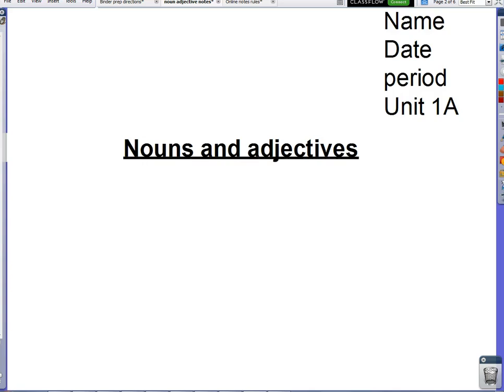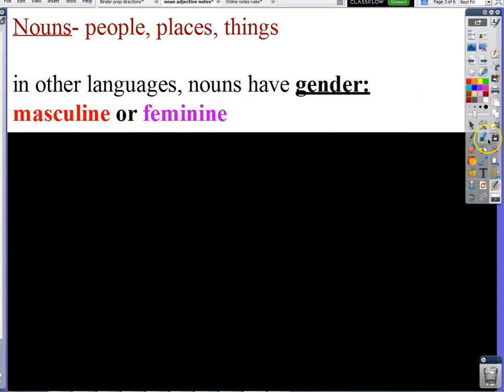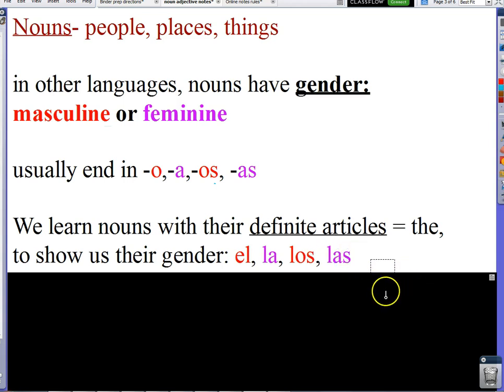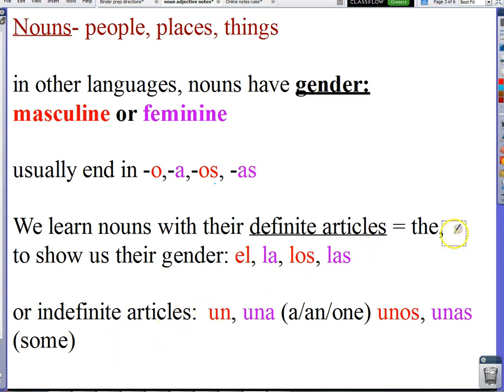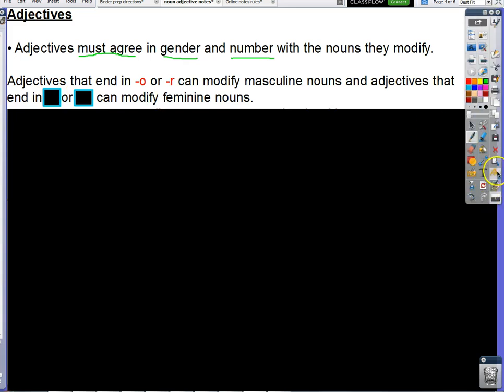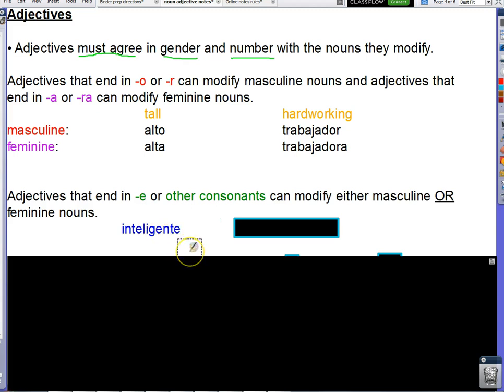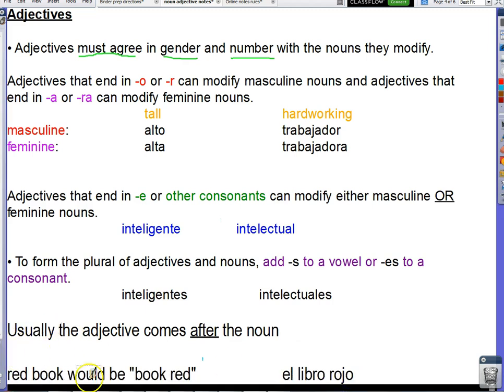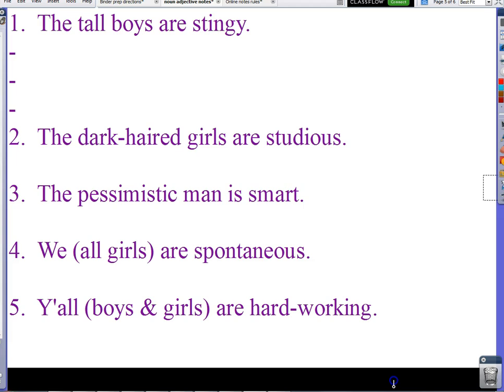2A Unit 1A Nouns & Adjectives